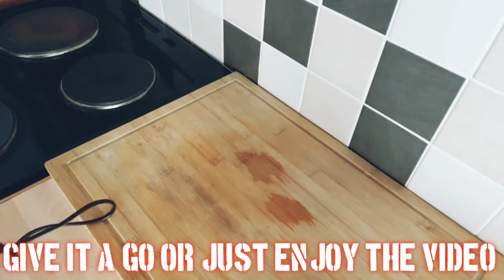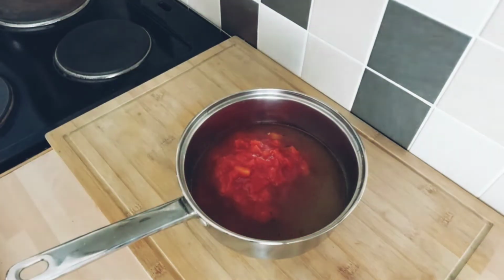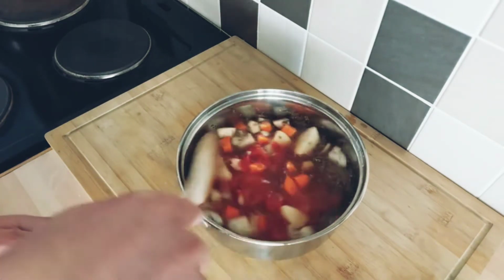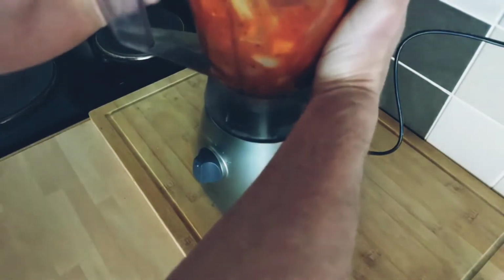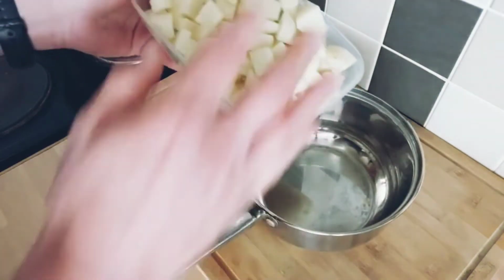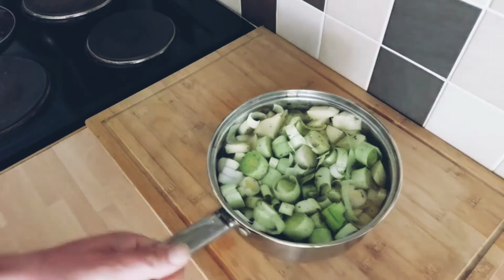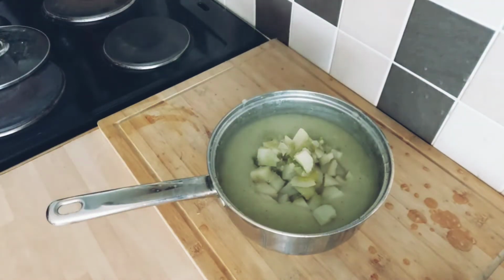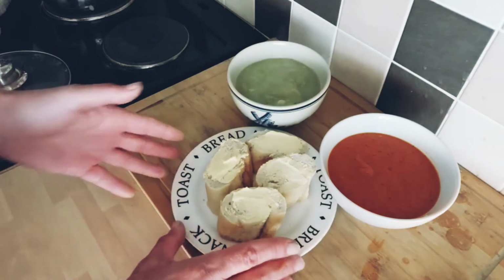2 Simple Soups - So tasty, so healthy yet so cheap. With winter coming whats not to love about soup.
2 Simple Soups - So tasty, so healthy yet so cheap with winter on its way whats not to love about soup.

Ingredients

Spicy Tomato serves 2
1 onion
1 Carrot
1 Potato
400g Tin of Chopped Tomatoes
15g Tomato Puree
1 Vegetable Stock Cube
500ml Boiling Water
Pinch of Chilli Flakes or 1/2 tsp Chilli Powder
Small Handful of Dried Basil

Calories 160 per portion serves 2

Carbs 33g
Fat 1g
Protein 6g

Leek and Potato serves 4

250g Leeks sliced
750g Medium Potatoes
750ml Boiling Water
1 Vegetable Stock Cube

Calories 165 per portion serves 4
Carbs 37g
Fat 2g
Protein 5g

Equipment for both

Hob  30/45 minutes
Pan
Liquidiser either Jug or Hand Blenders work fine
Slotted Spoon
Food Tub
Food Scales
Decent Knife
Ladle

My videos are a no frills and simple approach showing you can eat a healthy balanced diet on a tight budget using everyday and basic ingredients.
No fancy kitchen here and everything is done as you see it no retakes to make me look clever I want to show you that you don't need lots of fancy kit or be a wiz in the kitchen to produce healthy, filling and tasty meals and snacks.

If you have tried any of my videos let me know how you got on in the comments.